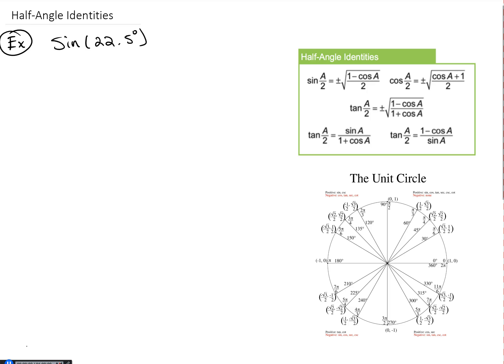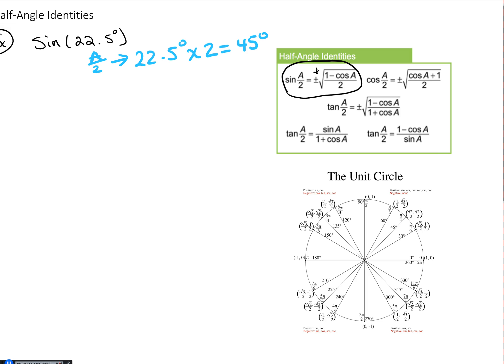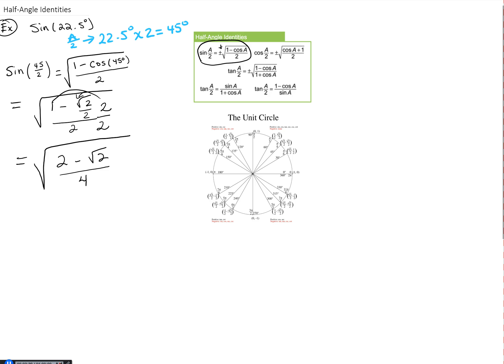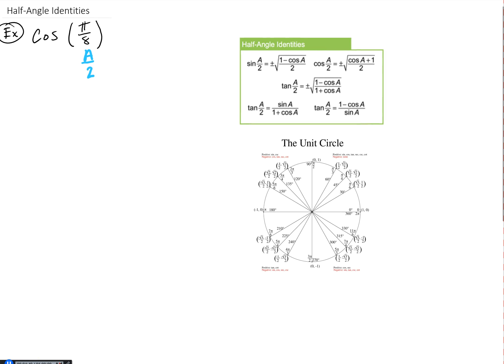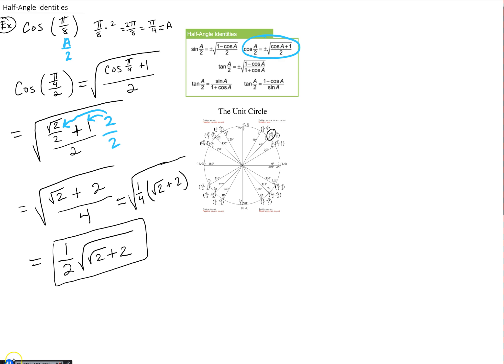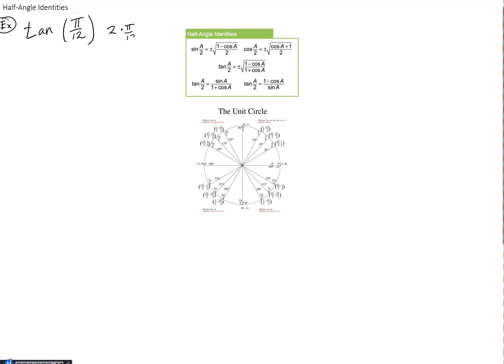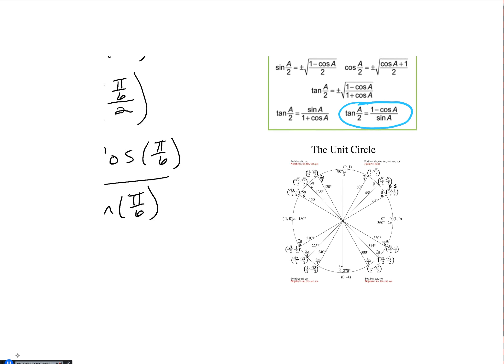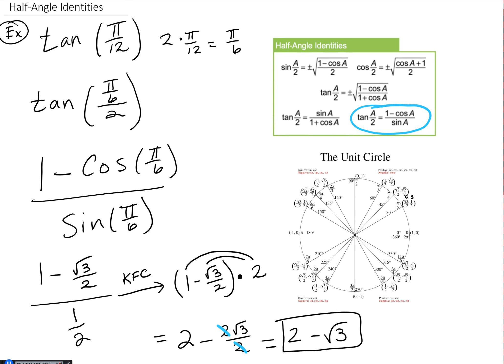Half-Angle Identity Examples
Find the exact value of by using a half-angle identity.